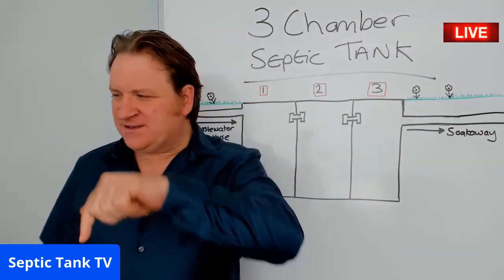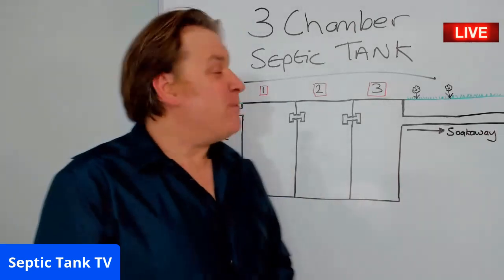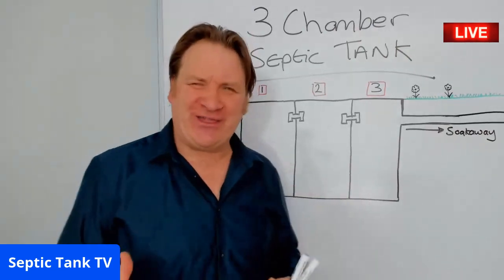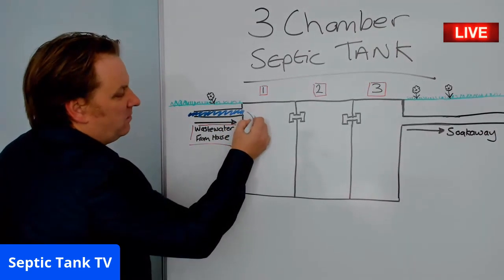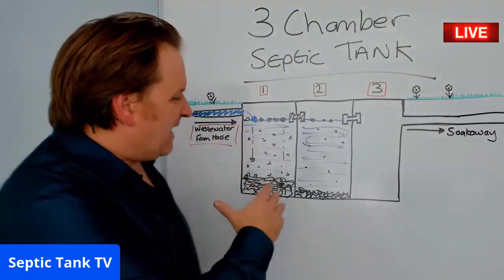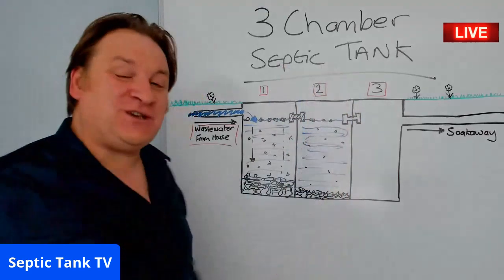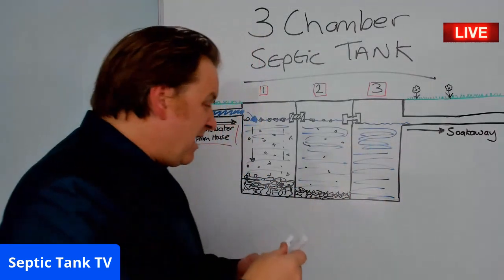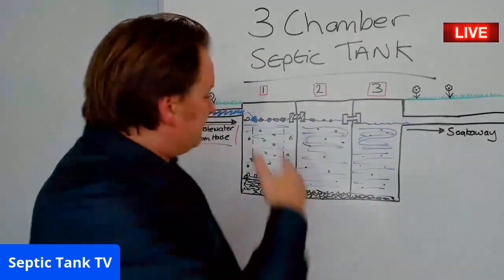How Does A 3 Chamber Septic Tank Work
How Does A 3 Chamber Septic Tank Work - 3 Chamber Septic Tank